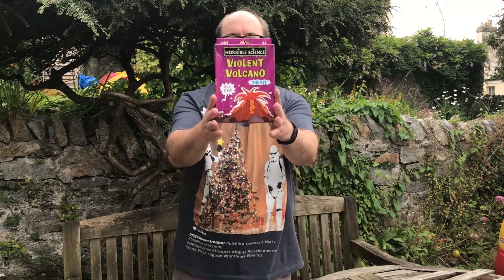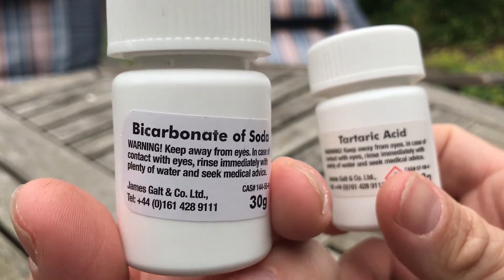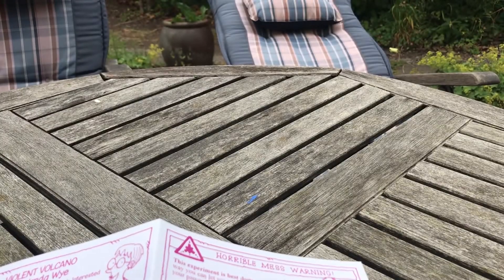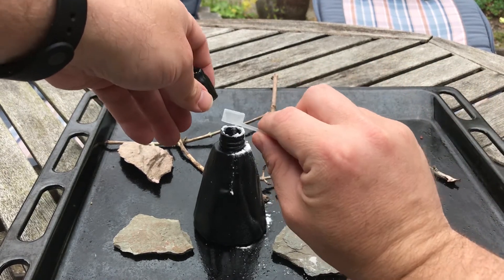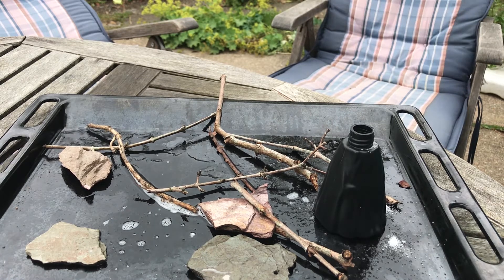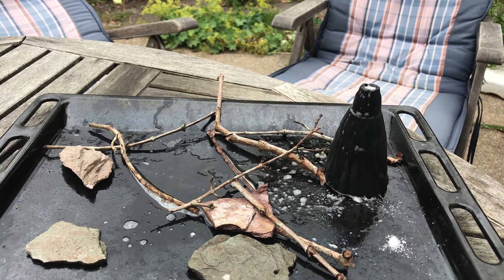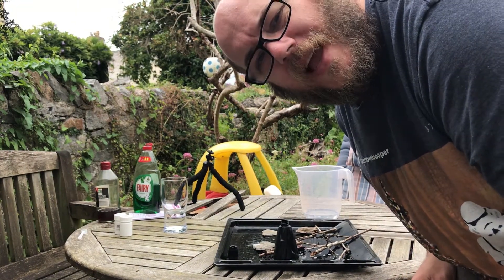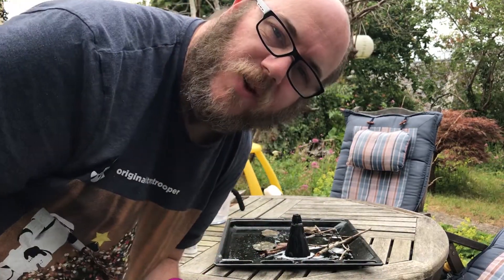HORRIBLE SCIENCE VIOLENT VOLCANO KIT REVIEW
Angus and I review the Horrible Science Violent Volcano kit by getting messy and getting right into the science.

Rated 4/5 mad scientists.

You will help your channel and mine by signing up, its free and the pay walls are inexpensive to new youtubers.